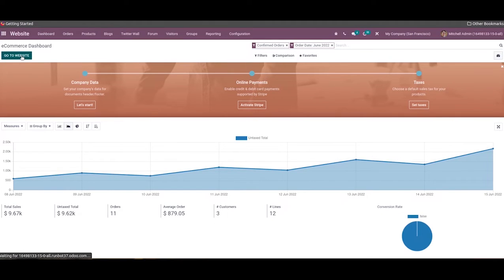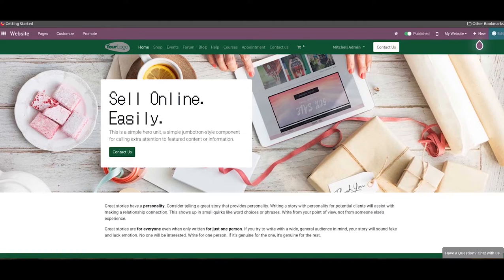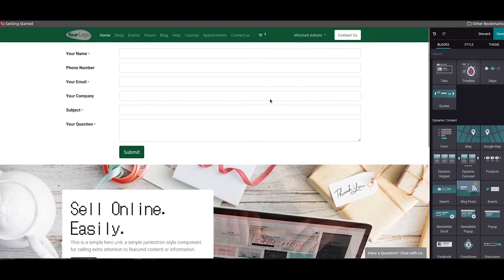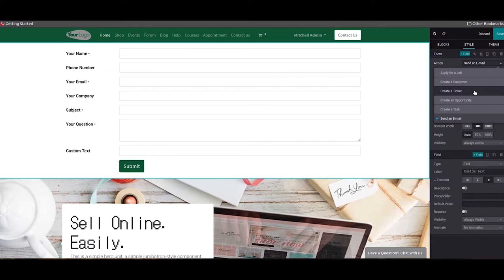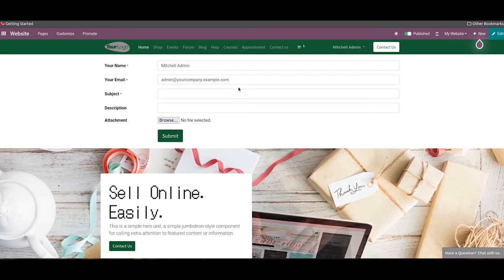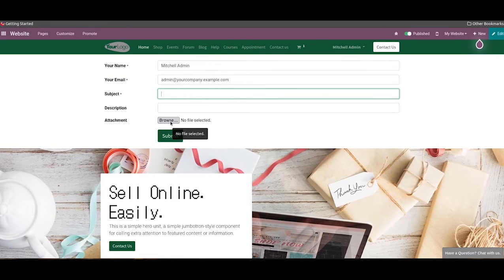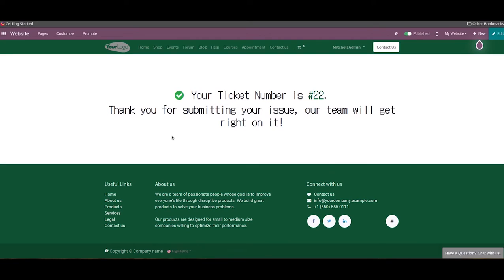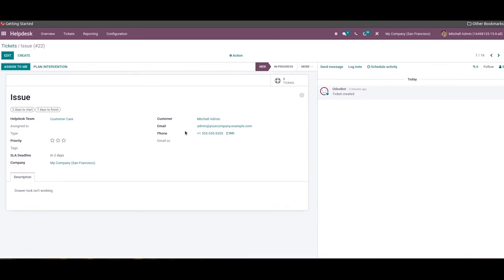How to Generate Helpdesk Ticket From Contact Page in Odoo 15 | Odoo Functional Videos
This video will give you details regarding how to generate helpdesk tickets from the website contact page in Odoo 15.

Video Content
00:00  - Introduction
00:58  - Go to the website
02:05  - Create a contact form
04:30  - Go to Helpdesk module
04:52  - How to manage Helpdesk tickets using  Odoo 15

The Helpdesk module in Odoo 15 will ensure easy functioning of the management of customer services. Odoo collects complaints and queries from customers through different platforms and saves them in the form of tickets. In order to collect, manage, and track these helpdesk tickets, you can assign a set of employees in the form of a helpdesk team. Based on the ticket submitted, this team will take the required action to solve the ticket. It is possible to configure various types of helpdesk teams in Odoo. You can publish separate forms for each of these teams on the company website so that the customer can easily submit their tickets.

In Odoo, you can collect helpdesk tickets from the Contact Page also. This form can be used to generate helpdesk tickets in the backend. When a customer completes the Contact form, Odoo will automatically generate a helpdesk ticket. This ticket can be managed in the Helpdesk module.